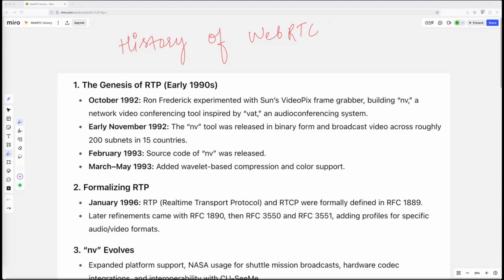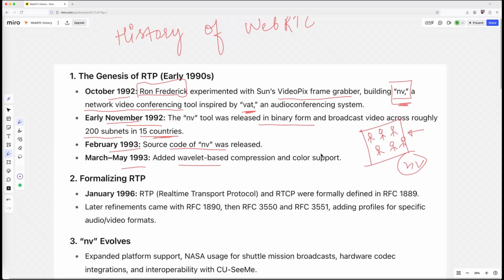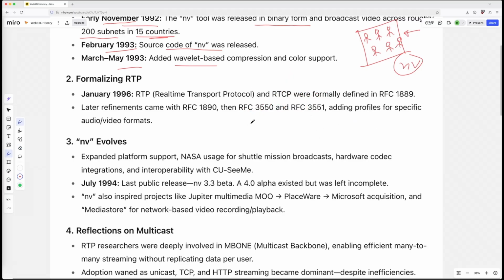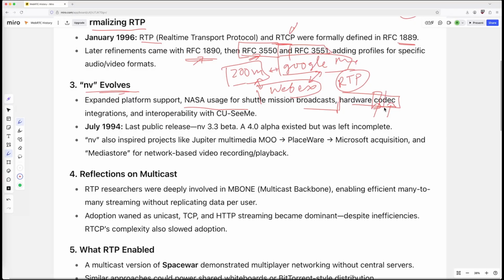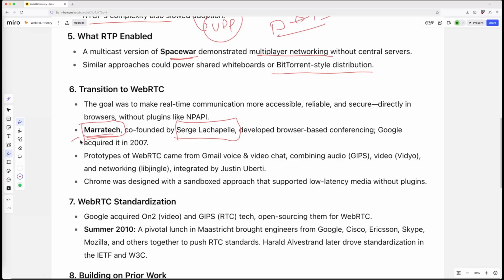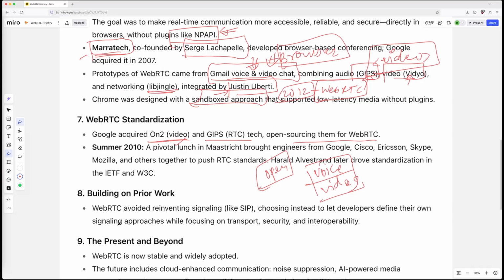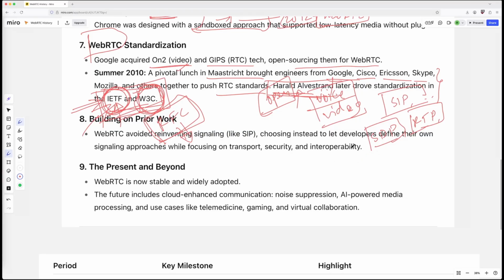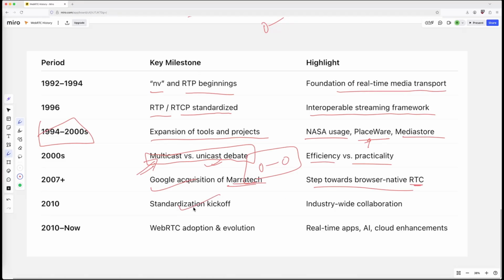3. WebRTC Fundamentals in Depth | History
Walk through the history of WebRTC which makes it very interesting and justifies it's architecture and complexity. After going through this journey you will understand without WebRTC it was even more complex to build a Realtime application than today. Know what all challenges were there which got solved and how in this video. Cheers :)